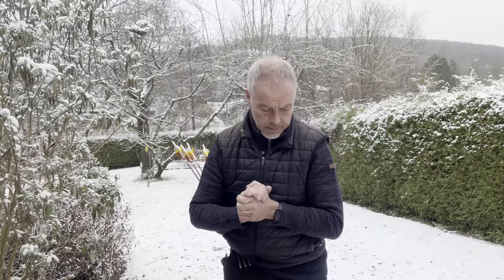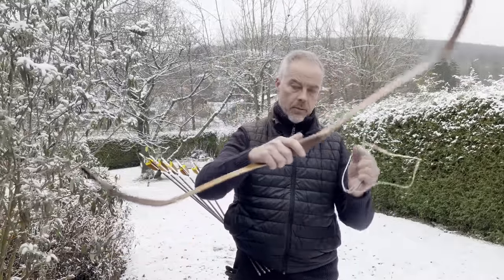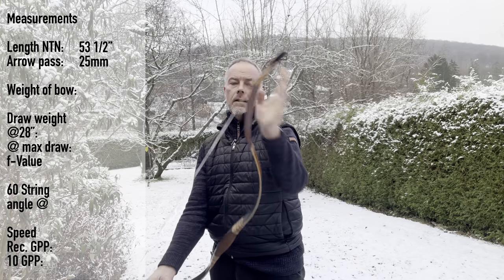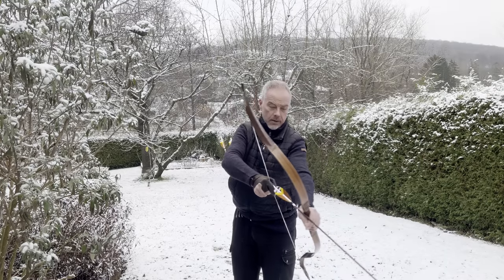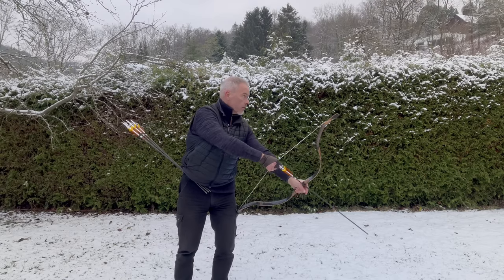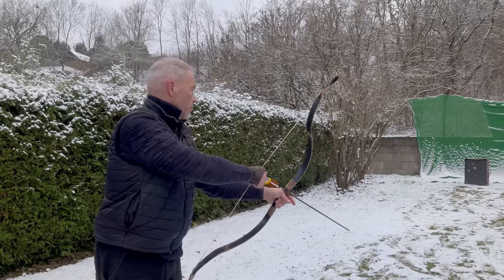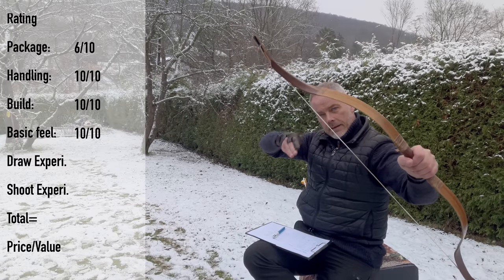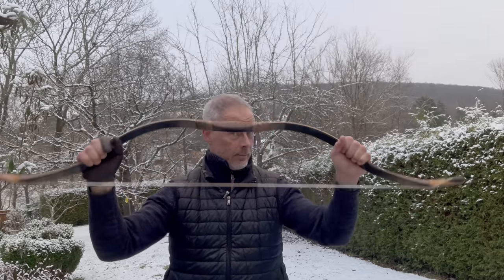Indo Persian X Carbon laminated Bow by Grozer - Review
I made a mistake in the rating!
The packaging included the bag and the second string, so it will be 10 points for it, not 6.

What an incredible bow! The Indo Persian cross carbon bow by Csaba Grozer
That’d draw, that precision, just outstanding.
Thanks to my patron Gregoire, who ordered this bow and let it send to me first.

Licensee:
ArminHirmer

Audio File Title:
Fashion Hip Hop Rock (Stylish Boy)

Audio File ID:
111449

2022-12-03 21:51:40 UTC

Hallo Armin Hirmer,
Nach der Prüfung deines Einspruchs hat Interstreet Recordings den urheberrechtlichen Anspruch auf dein YouTube-Video zurückgezogen.
Videotitel: "Mogul, x carbon laminated bow by Grozer Archery - Review"
Falls du Einnahmen erzielt hast, während das Einspruchsverfahren in Gange war, erhältst du den zutreffenden Betrag mit deiner nächsten YouTube-Zahlung.
Der geschätzte Umsatz, der während des Einspruchsverfahrens erzielt wurde, wird bis Mitte des nächsten Monats in YouTube Analytics nachgetragen.
Das YouTube-Team